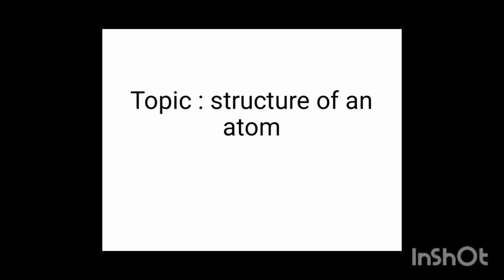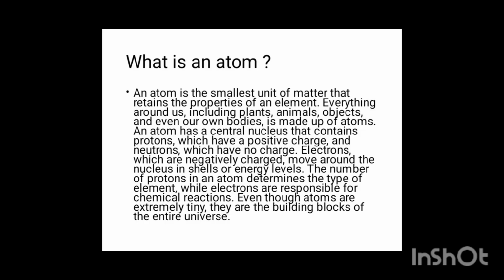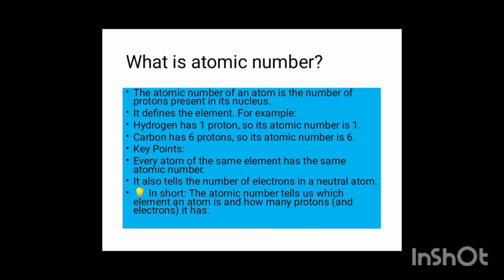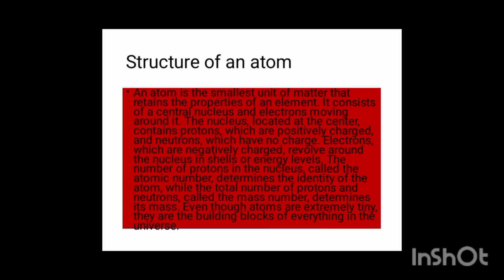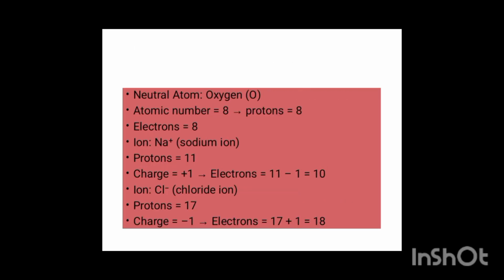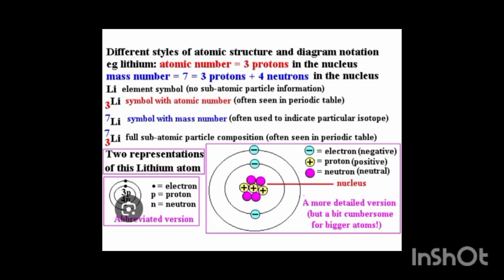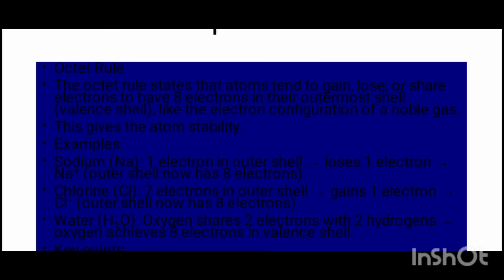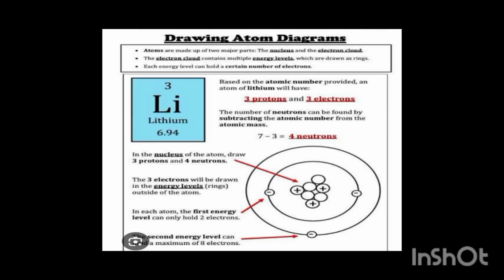Structure of an atom | part 1 | detail explanation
📚 Welcome to Study with Hania!
Your one-stop place for study tips, learning hacks, and helpful resources to make studying easier and more fun.
🎯 Today’s video:
In this video, we’ll explore what an atom is made of. You’ll learn about protons, neutrons, and electrons, where they are located, and how they form the structure of an atom. This lesson will help you clearly understand atomic number, mass number, and the identity of an atom in a simple and easy way.